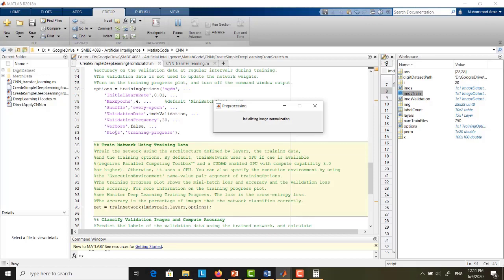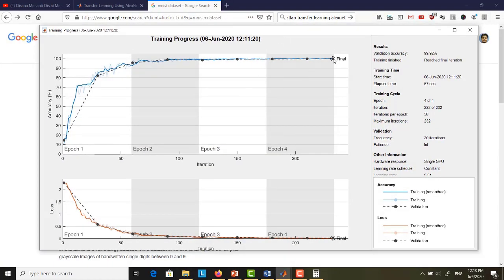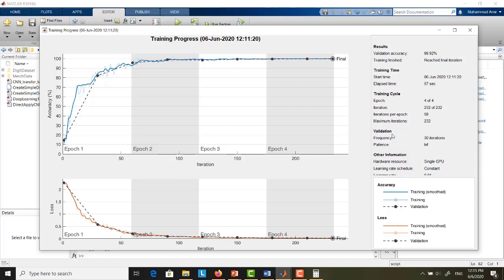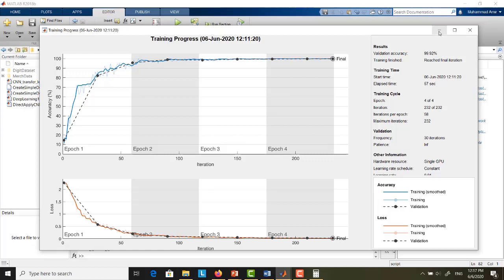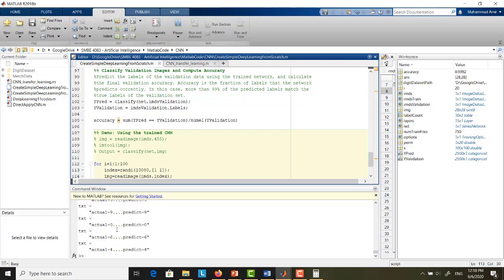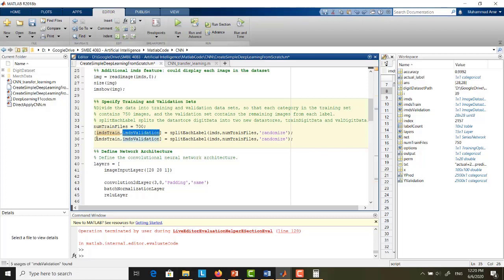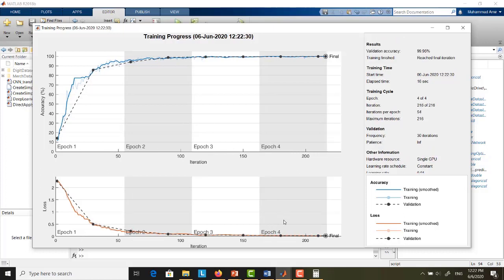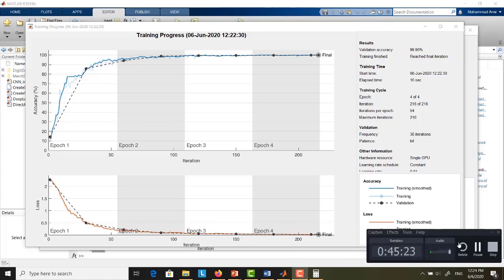Topic 7-17 Matlab CNN Create CNN From Scratch (Part 2)